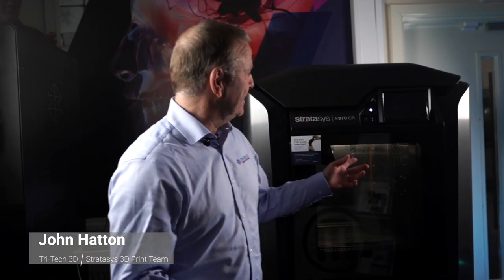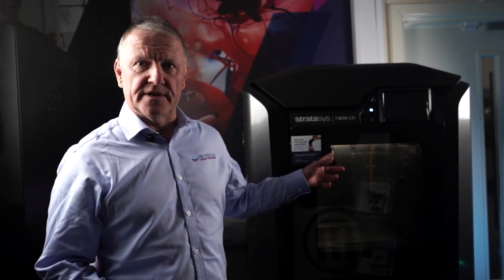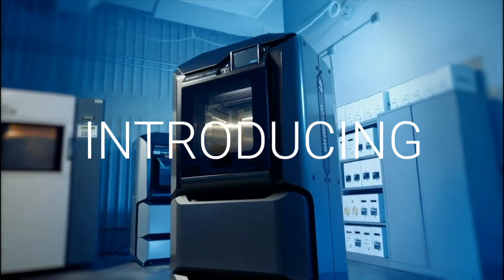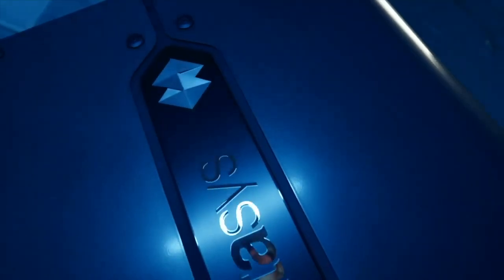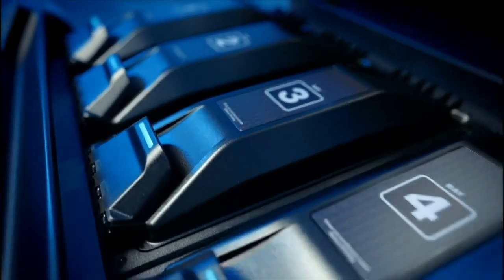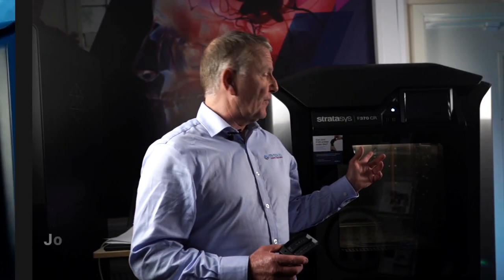What is the Stratasys F370CR? | Composite 3D Printer | Tech Roundup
The Stratasys F370 Composite-Ready printer offers carbon fibre and engineering-grade thermoplastics to build strong workholding fixtures, tooling and parts.

In this video, John goes through what to expect from this reliable composite 3D printer.